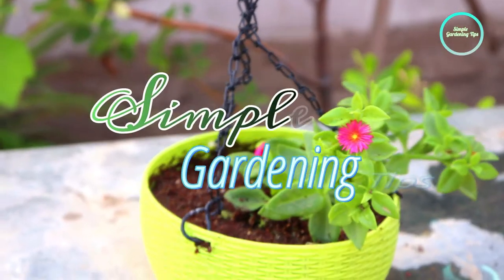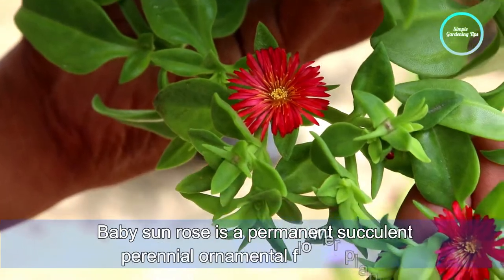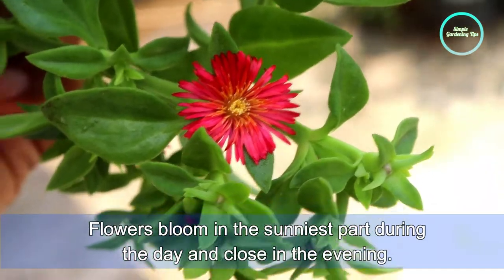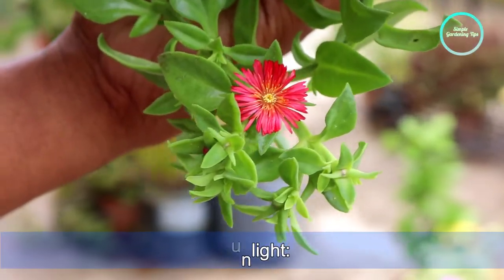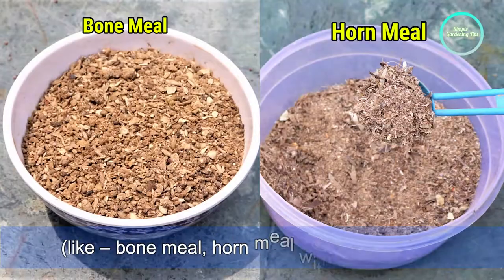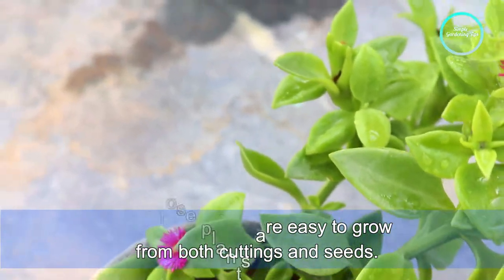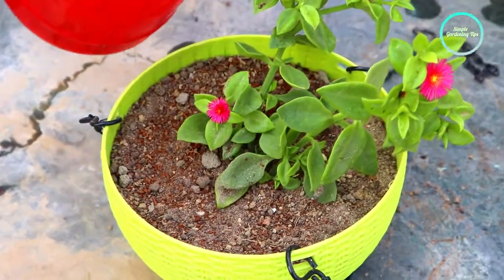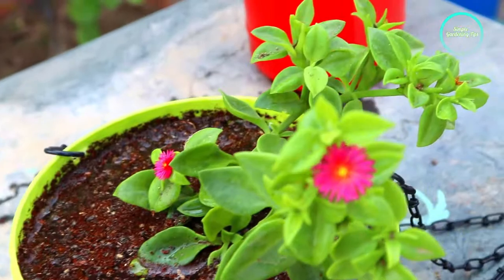Baby Sun Rose flower plant care tips || Best Flowering Hanging Basket Succulent plant for Beginners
Baby sun rose summer care tips || Aptenia cordifolia || Secret to get maximum flowers from baby sun rose/Heartleaf Ice plant

Baby sun rose also known by other names: Heartleaf Ice plant, Red Aptenia, Aptenia, Heartleaf, Heartleaf Aptenia. There is also a variegated version of the plant - Aptenia cordifolia variegata.
Baby sun rose Native to the Eastern Cape Province of South Africa.Baby sun rose is a permanent succulent perennial ornamental flower plant.

Scientific name: Mesembryanthemum cordifolium (মেসিমব্র্যানথিমাম কার্ডিফলিয়াম).